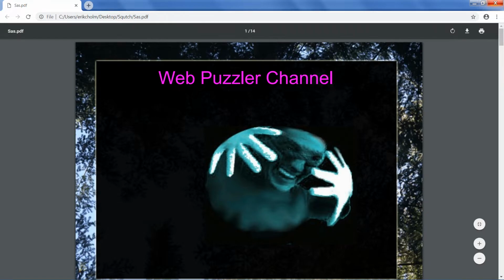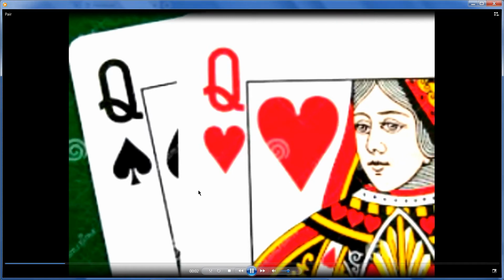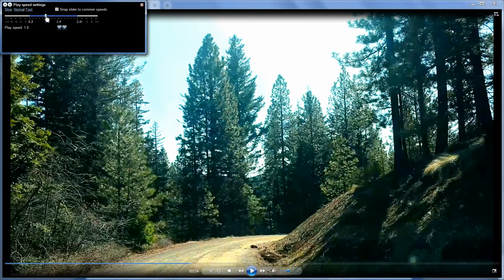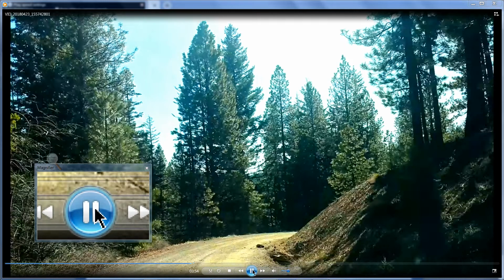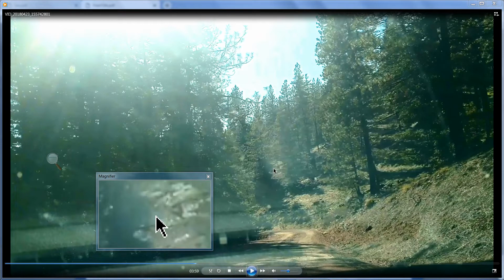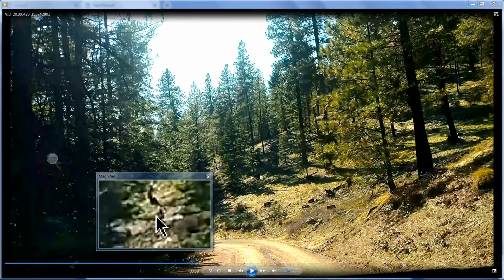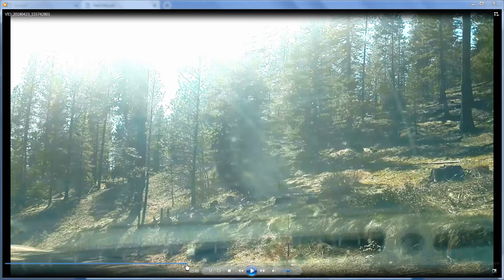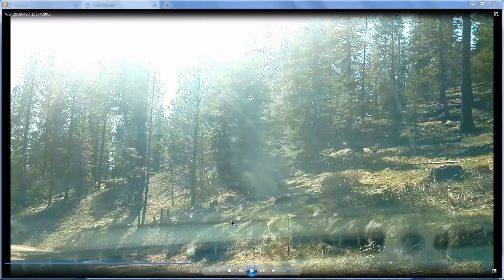Anthropomorphic Pareidolia and the Blotch Squatch (Trimmed)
Would like your opinion if it is a blotch or a squatch!

Analysis of second evidentiary video of a Sasquatch in the Cascades on the side of a hill. 140  to 200 pixels of something.
Coming back from the cabin there was something on the side of the hill.

Also review the issue of pareidolia when examining this type of evidence.